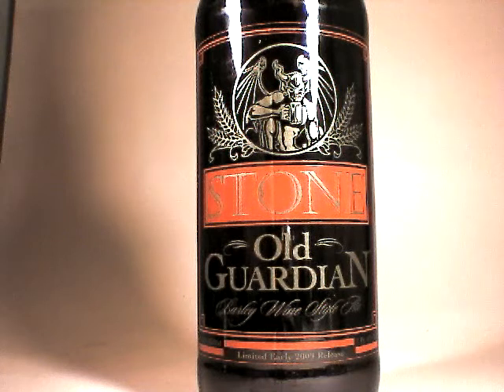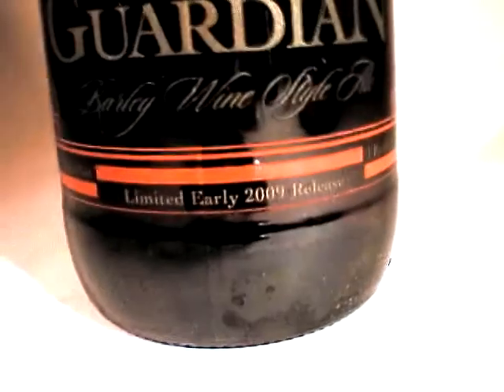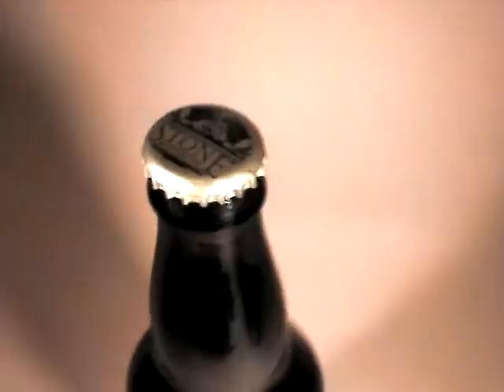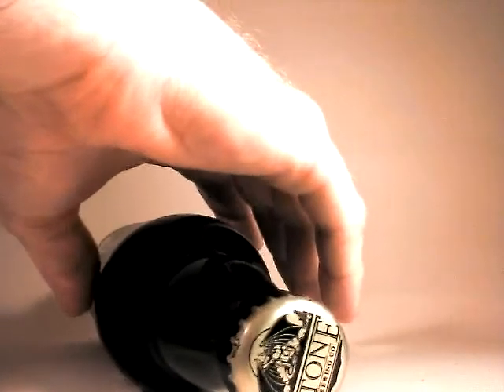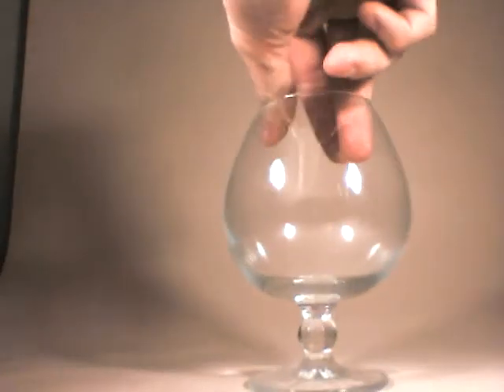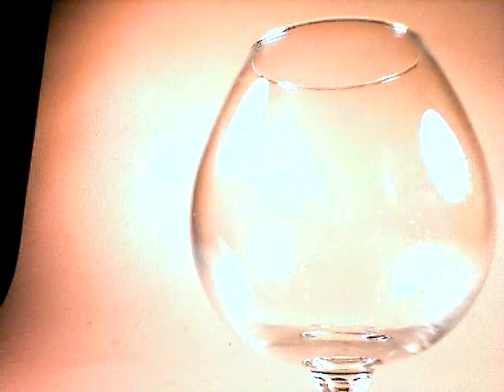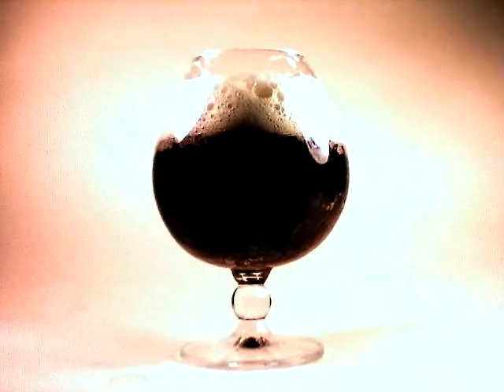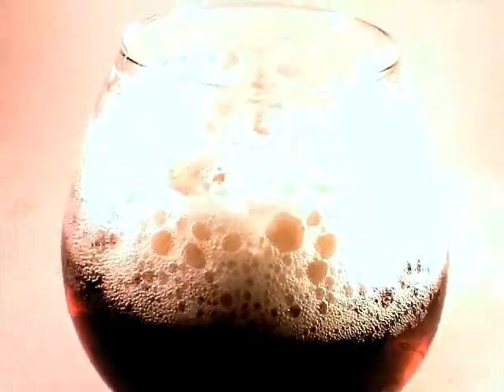pourn: Stone Old Guardian BWSA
First Published on June 13th, 2008

Glass: snifter
Purchased at: Joe Canal's Lawrenceville, NJ
Price: $6.49
Size: 22 fl oz
ABV: 11.26%
IBU: n/a

Estimated Calories: 400C
RateBeer Rating: 97

Aural: uneventful opening, quiet carbonation, simple easy pour

Aroma 10 out of 10
Intensity: strong
Balance: sharp (alcohol)
Impression: nice

Malt Aroma: bread sweet nut caramel roast coffee
Hops Aroma: mud mold clover rum rubber mango
Other Aroma: grapes arugula pepper
Notes: An amazingly deep set of aromas - very interesting.

Appearance 4 out of 5
Color: dark
Clarity: slightest cloudiness, almost clear

Head Retention: poor
Lace: poor
Notes: The color has great depth and character, but there is little head to speak of.

Flavor 10 out of 10
Intensity: strong
Balance: sweet start with bitter finish
Impression: amazing
Malt Flavor: brown sugar rye walnut caramel dark chocolate liqueur roasted espresso
Hops Flavor: dirt grasses star anise smoke grapefruit
Other: mango, ashes
Notes: One of the best barley wines I've ever had, and no surprise from Stone.

Palate 5 out of 5
Mouthfeel
Sensation: drying warming
Body: full
Carbonation: average
Finish
Length: very long
Intensity: very strong
Balance: very bitter
Notes: A fantastic finish that leaves you looking forward to the next sip.

General Impression: 19 out of 20
Craftmanship: excellent
Freshness: fresh
Personal Taste: loved
Notes: Except for the slight critique of the missing head, which is forgivable considering the alcohol content, which is well hidden, this is a nearly perfect BWSA. Great job, Stone, as per the usual. This brew was purchased to celebrate the finish of my summer 1 Mediation class at Rider University in the Graduate Program for Organizational Leadership. The review of this fantastic ale is dedicated to the efforts of Jon Millen and the COM 390 class. Collaboration, not litigation.